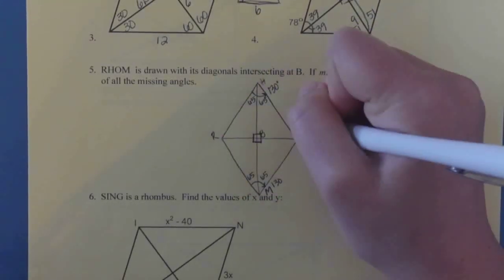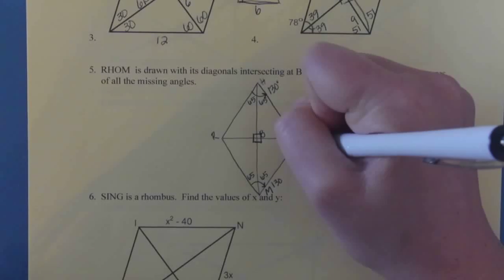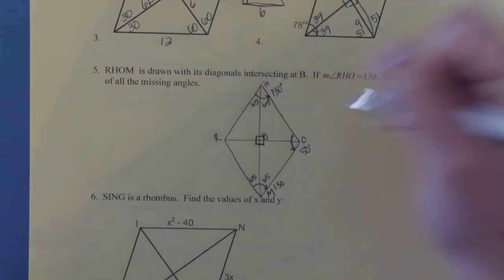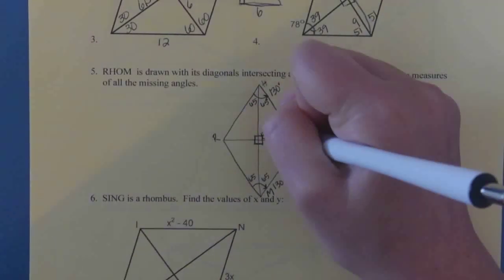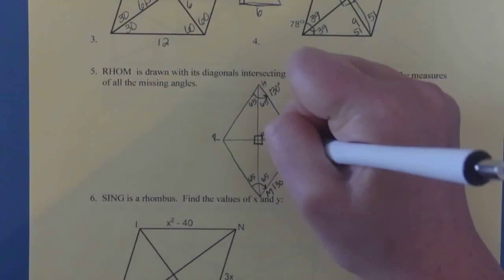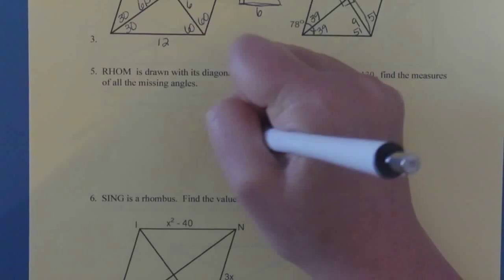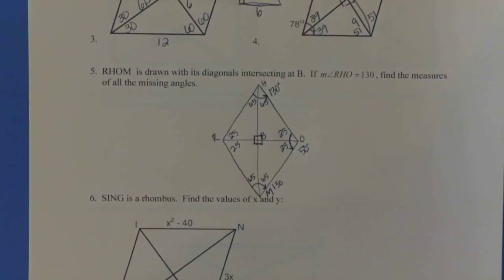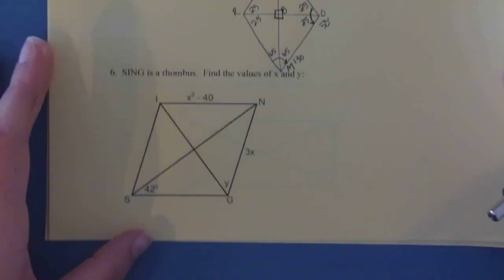Rhombus page explained